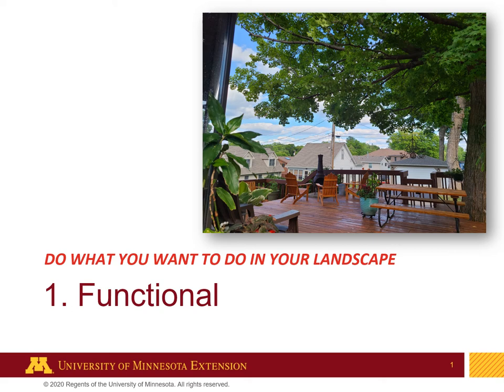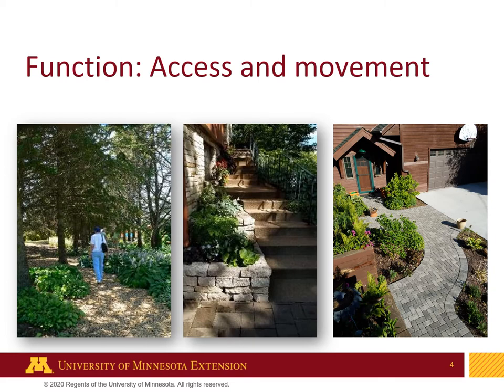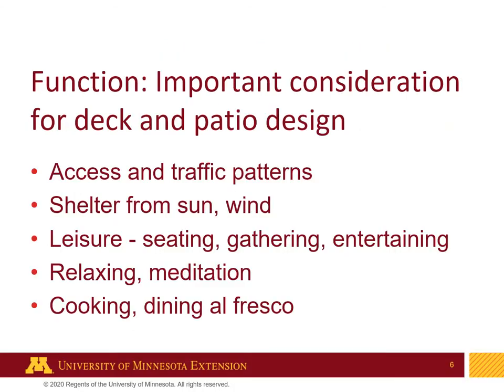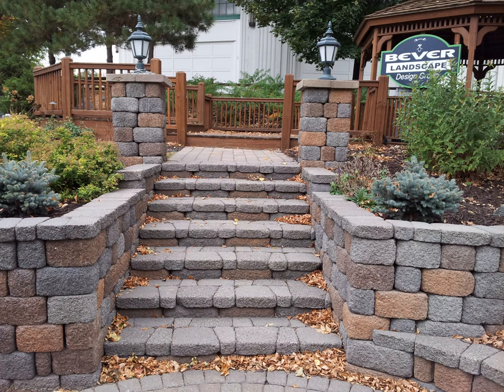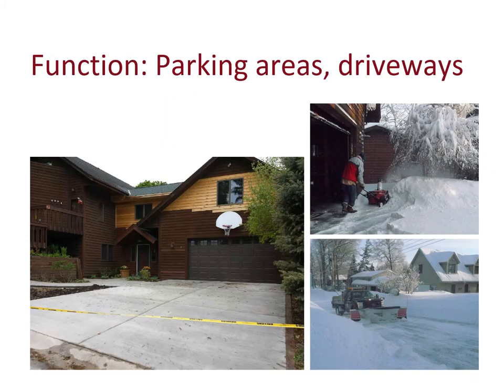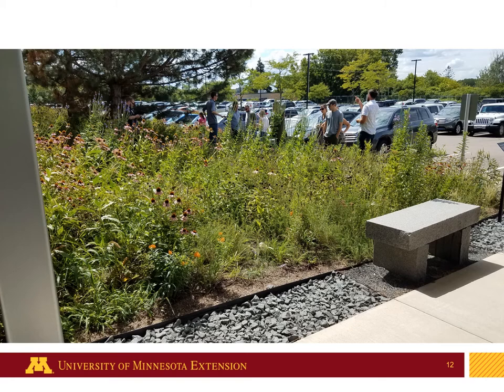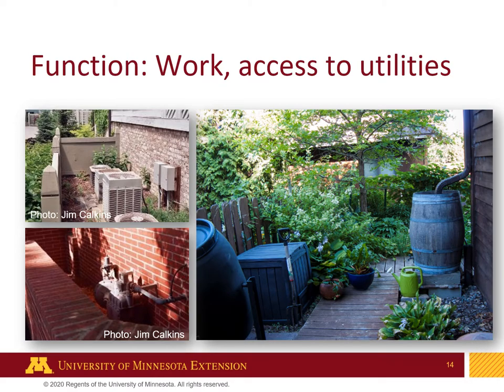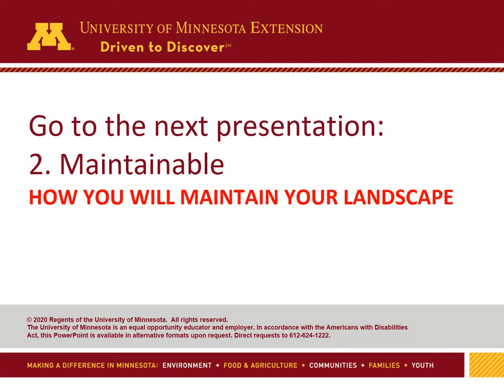1: Functional Considerations of Sustainable Landscape Design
First and foremost, landscapes need to function correctly for you in order to be sustainable. The Some common functions include access, leisure, recreation, and parking. Learn about others in this video.
12/2020